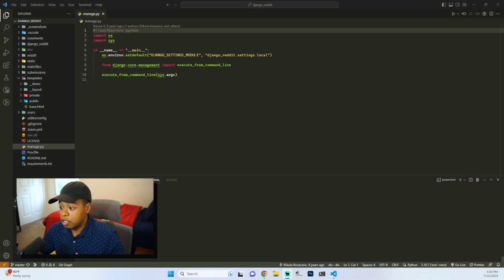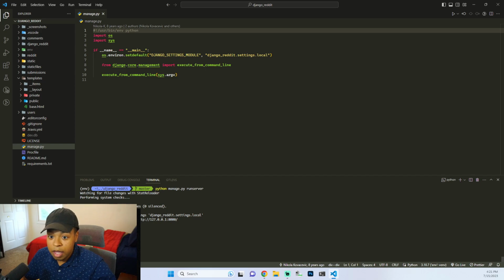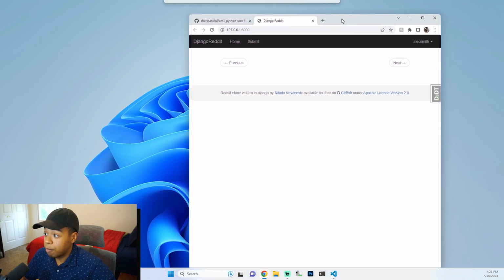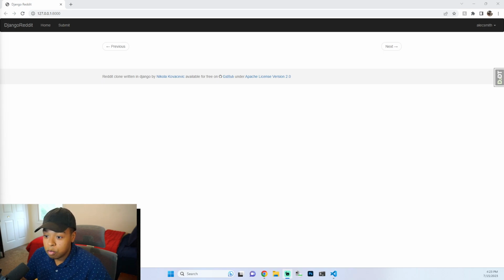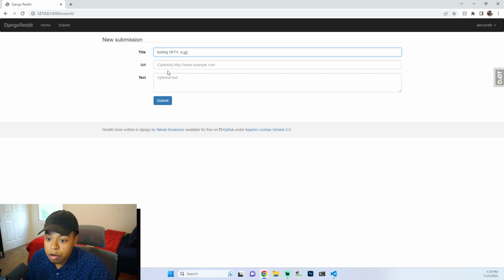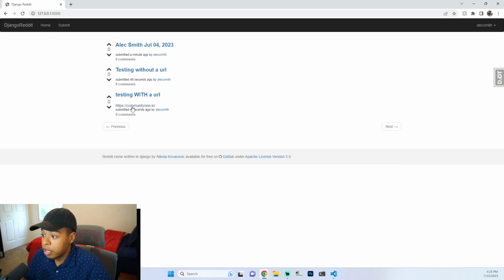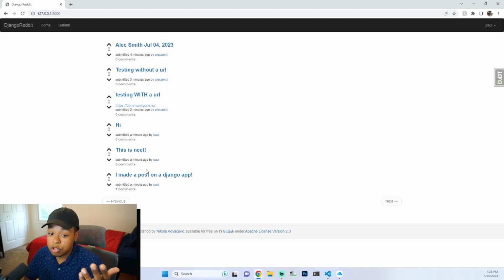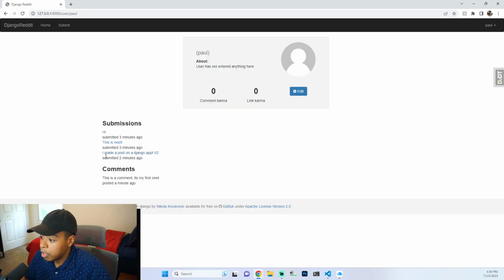Django Reddit Project Tasks Showcase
This is a showcase of all the tasks outlined in the .readme of the cm1_python_test repo fully completed.